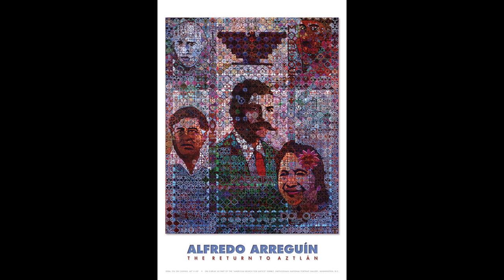Heroes and Icons in Hispanic Culture: The Return to Aztlán, 2006 by Alfredo Arreguín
Arizona State University's Hispanic Research Center Heroes and Icons in Hispanic Culture: Legendary Icons Art Exhibit Virtual Tour. The Return to Aztlán, Alfredo Arreguín, Poster, 2006. Video narration completed by Laura Serrano, Assistant Projects Administrator.